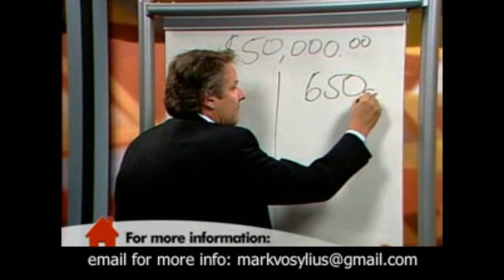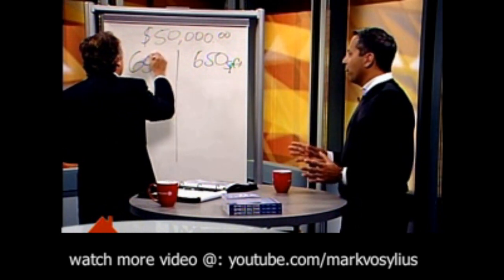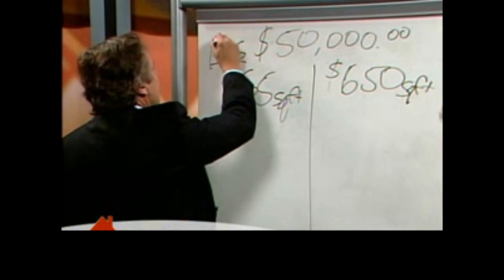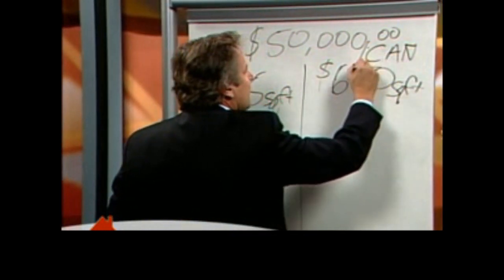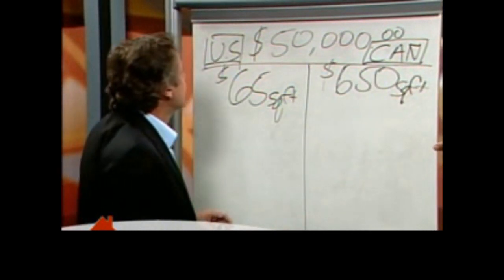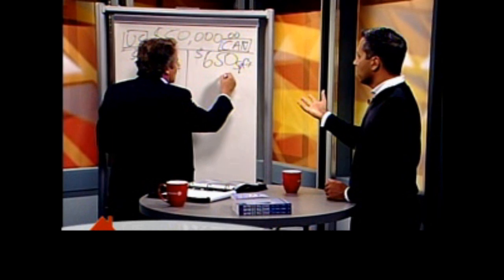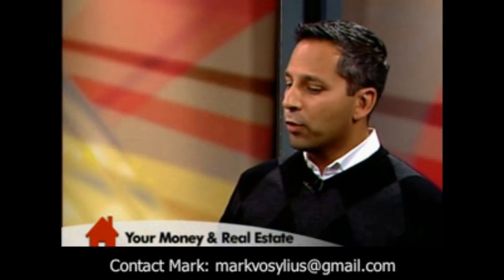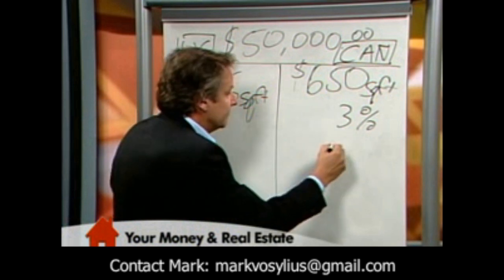Learn How to Invest in the US w Richard Dolan Part 1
Richard Dolan discusses different strategies for real estate investing in the US. We walk thru the numbers and the what to look for before buying. Part 1 of a 3 part series. ontario canada cashflowking yourmoney&realestate investing realestateinvesting propertyinvestment toronto #